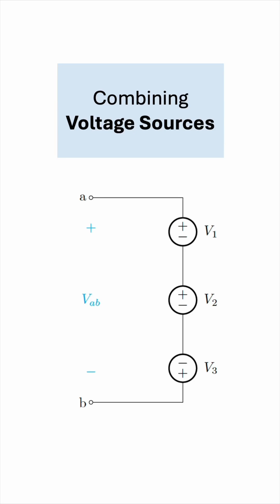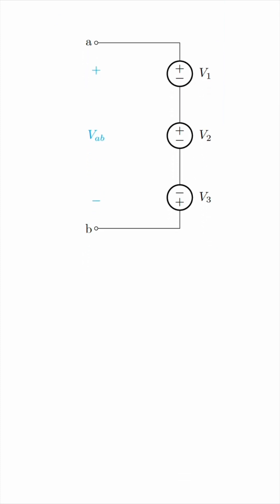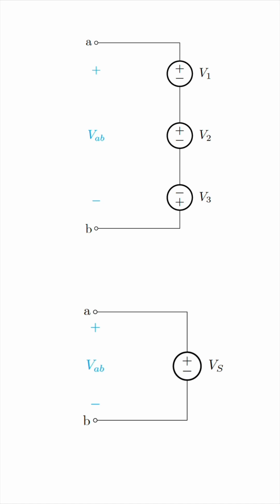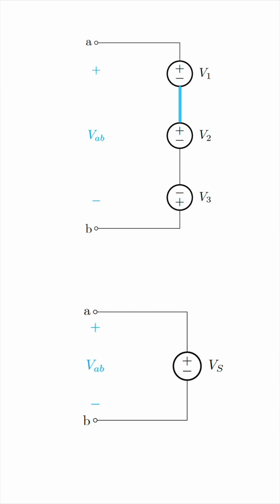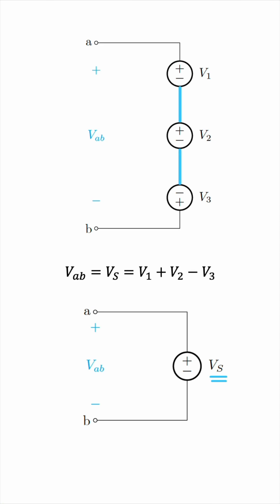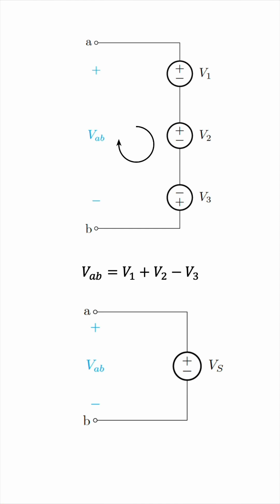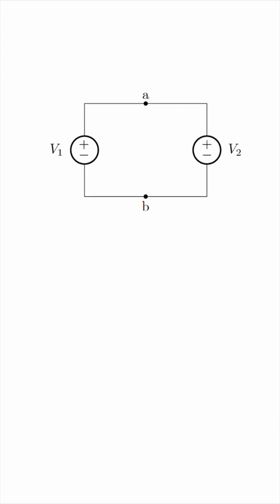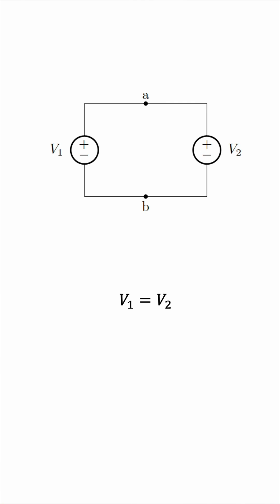Combining Voltage Sources in Electric Circuits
In electric circuits, voltage sources in series with one another can be combined together. Parallel setups are only possible if the two voltage sources are equivalent.